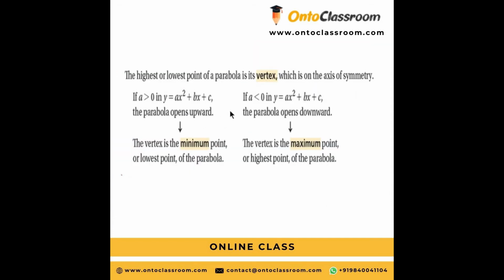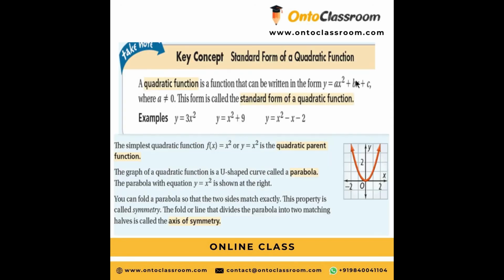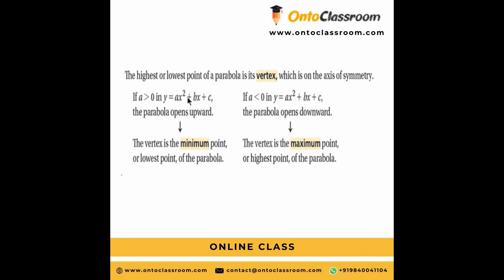Quadratic Equations | Algebra | Solved Questions | Onto Classroom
Quadratic Equations is the most fundamental chapter of Algebra. The factorization method and quadratic formula, used to determine the solutions of a quadratic equation should be at your fingertips as solving quadratic equations is a mandatory skill required across subjects. In this video we present to you five questions that will help you explore the various concepts covered in the chapter and remind you about the tricks to solve Quadratic equation questions.